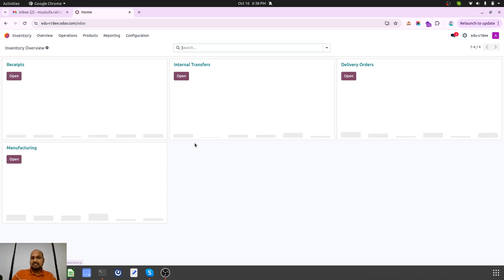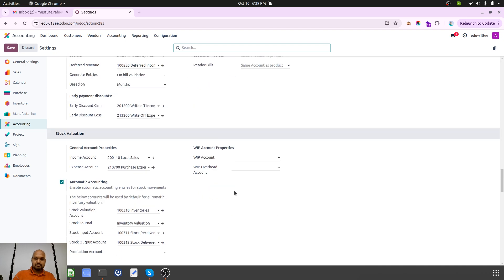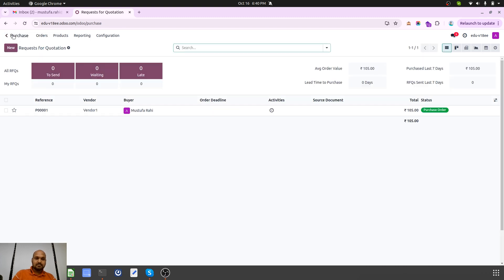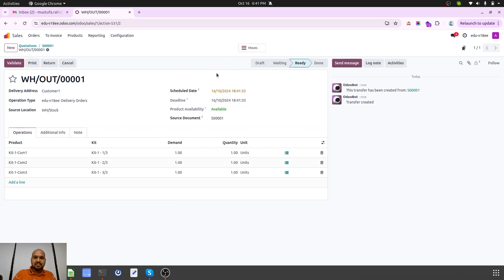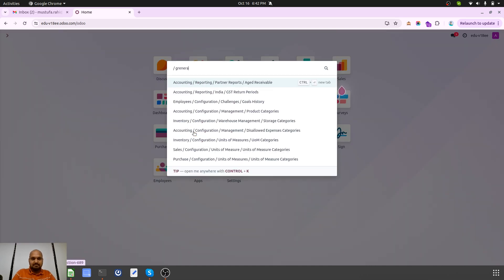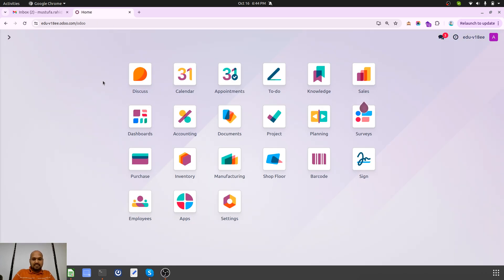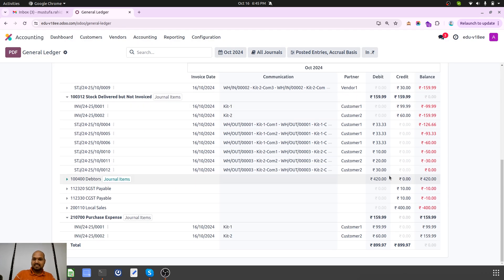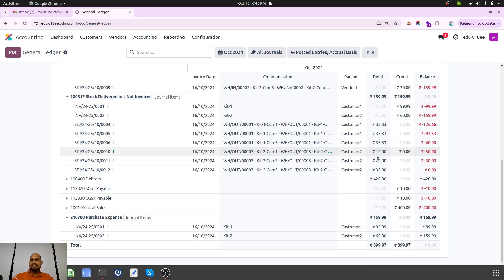How Kit BOM Purchase and Sales Registers Cost of Goods using Anglo-Saxon Accounting in Odoo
In this video tutorial, you will learn how Odoo recognizes Cost of Goods for Kit BoM while we enabled Anglo-Saxon accounting method. It is very interesting to see two business cases here.

Business Case 1: How Kit Purchase and Sales are registering cost of goods

Business Case 2: How Kit Components are purchased individually and Sold as a Kit to register cost of goods

You will understand Odoo's logic in both the business cases and then you can define your business operations to manage Kit BoM configurations.